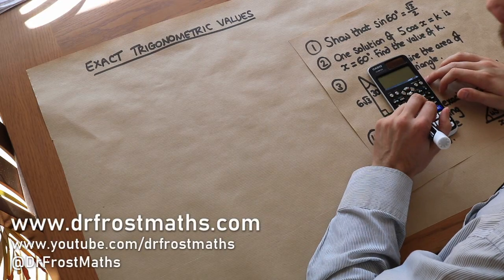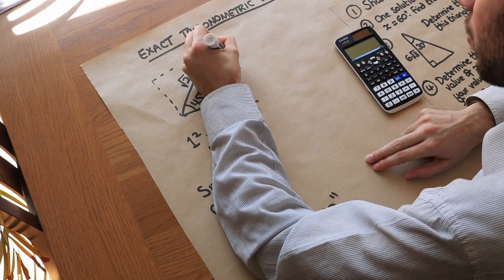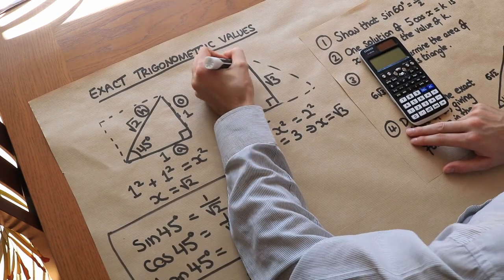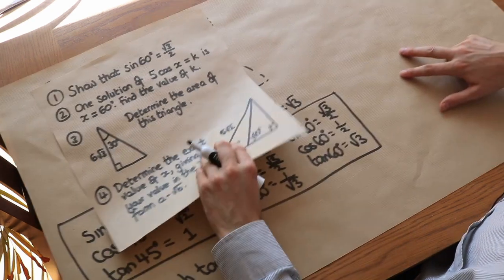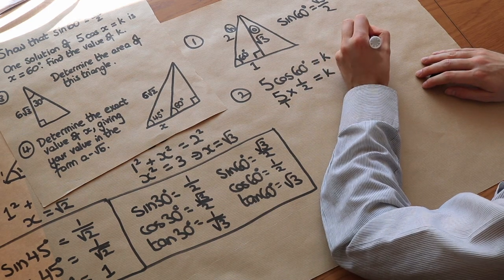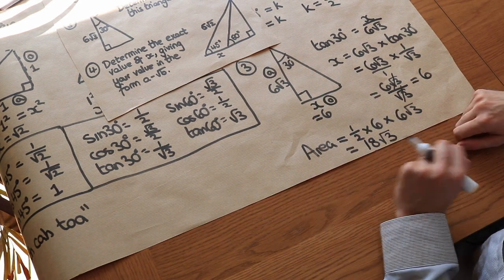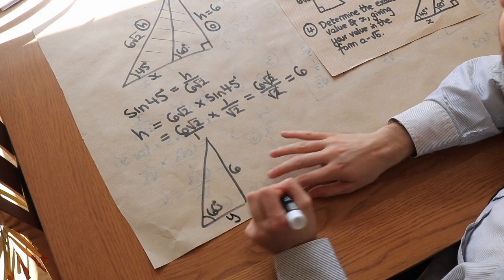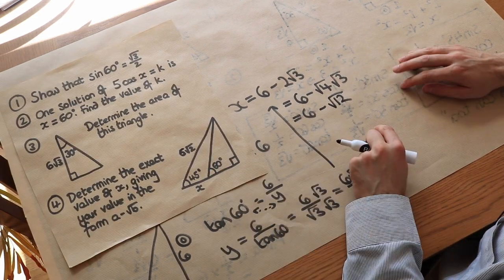Exact Trigonometric Values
"Determine the exact values of certain trigonometric angles, e.g. sin(30)."